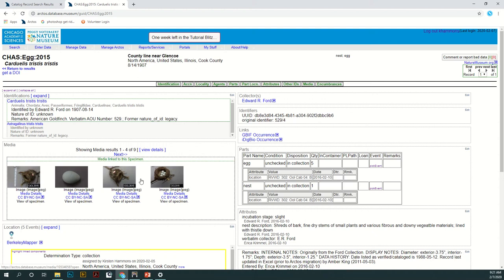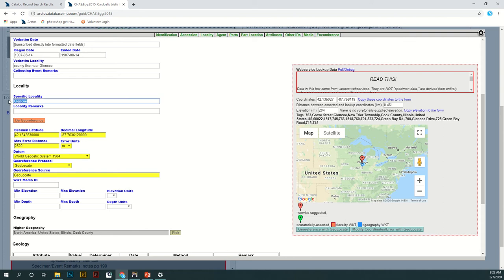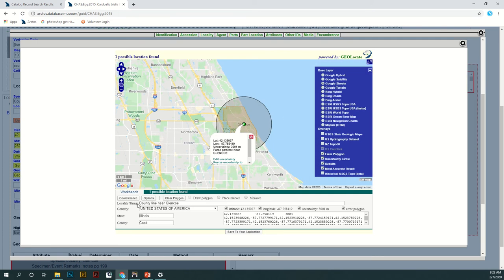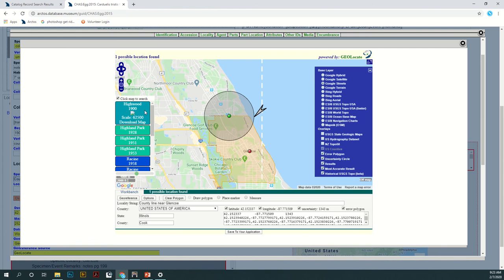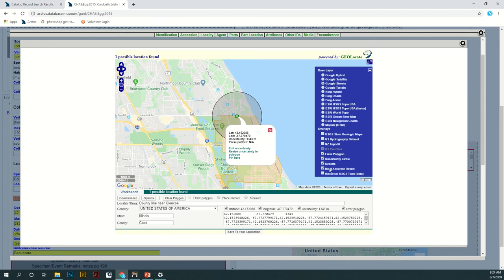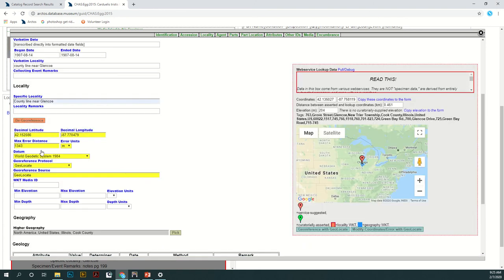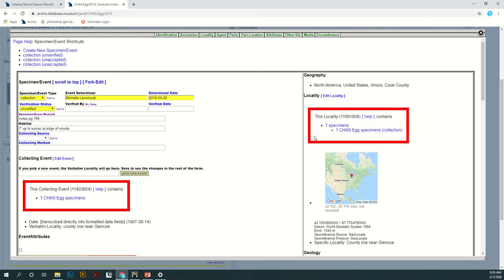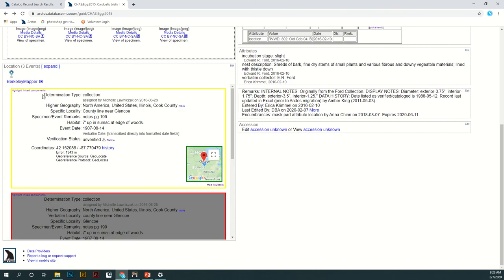How to use GeoLocate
Learn how to add or edit coordinates to an Arctos record using the embedded GeoLocate tool.